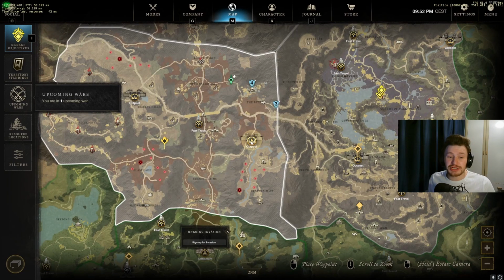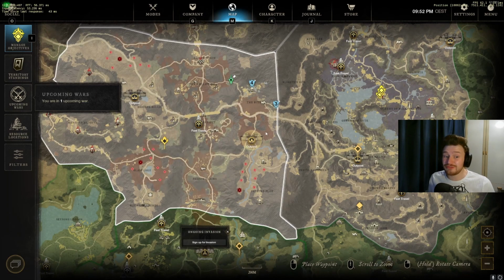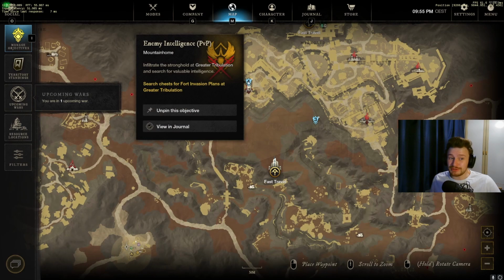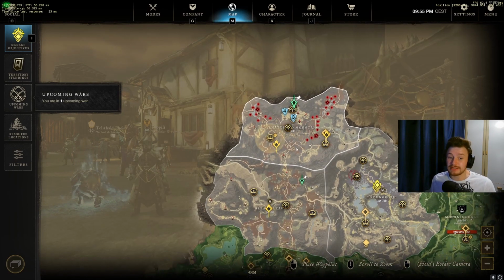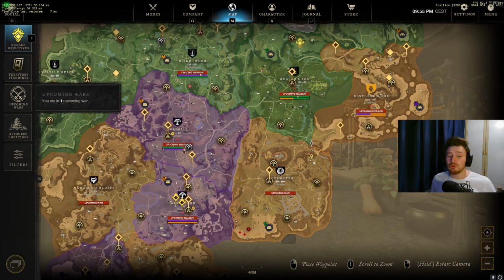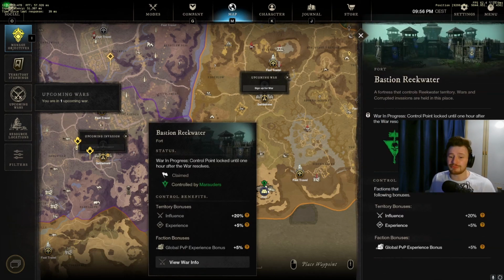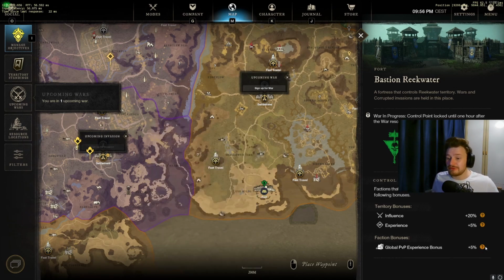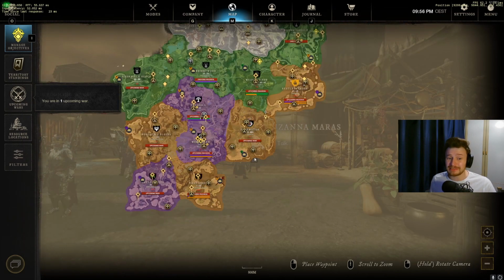New World Fastest PvP XP Methods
New World Fastest PvP XP Methods & Fastest Way To Get Azoth Salt. With These Methods For The Quickest PvP Experience & Azoth Salt in New World You Will Quickly Progress Your PvP Reward Tracks & Start To Get Some Great Loot!

Hopefully this helps a lot of you guys to level up your PvP tracks as quickly as possible and start to get some of the better rewards unlocked. There are a few ways I mention in this video that are going to get you XP quickly but do whatever PvP activity you enjoy the most when you are not 'grinding' as all of them will give you some amount of PvP XP. Personally I have really enjoyed fighting over fort control in open world PvP even though sometimes it isn't as quick!

I am a New World & Lost Ark Creator so some images and footage used in my content is kindly provided to me by Amazon Games Studio (AGS). Thank you AGS! :)

0:00 - New World Fastest PvP XP Methods
0:47 - Great Cleave PvP Missions
2:11 - Best Alternative Arena To Run PvP Quests
3:35 - Super Crucial Faction Buff
4:23 - Secondary PvP XP Farm Methods After PvP Quests
5:09 - Wars & Open World Fights for PvP XP?
6:35 - Final Summary of Best Methods for PvP XP
7:15 - Outro, Please Subscribe!

New World Fastest PvP XP Methods, Like, Fastest Way To Get PvP XP in New World, New World Arenas Update Fastest PvP XP Farms, Similar to, how To Quickly Level Up Your PvP Level & Track in New World, New World PvP Tracks Done Fast.